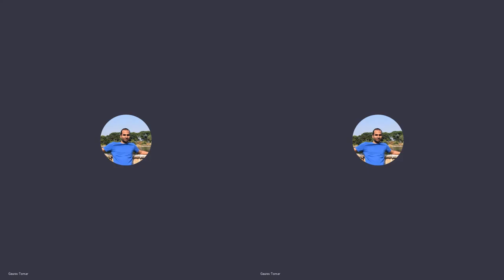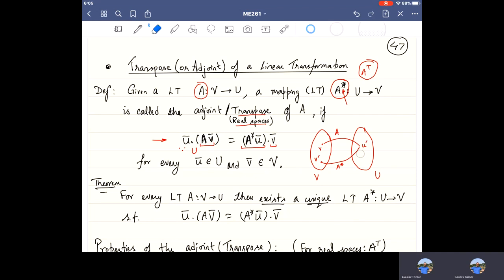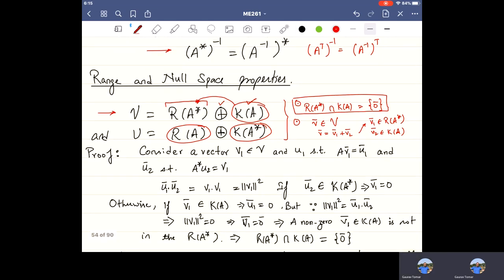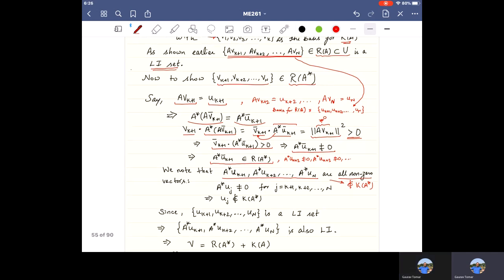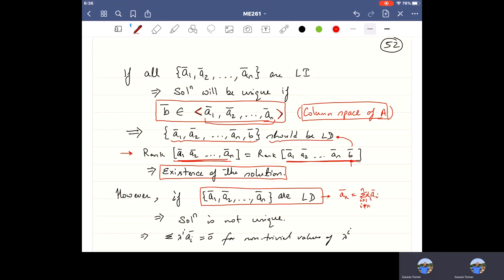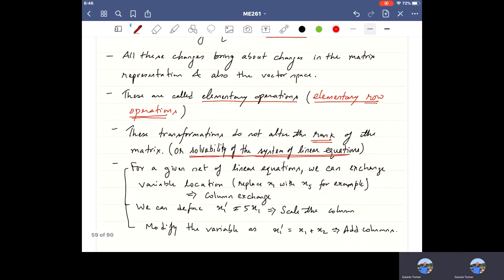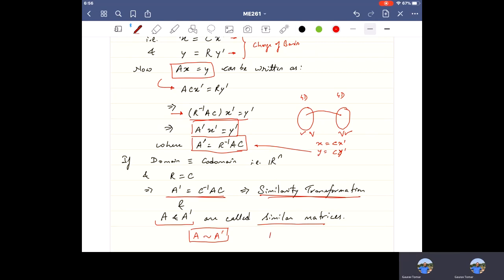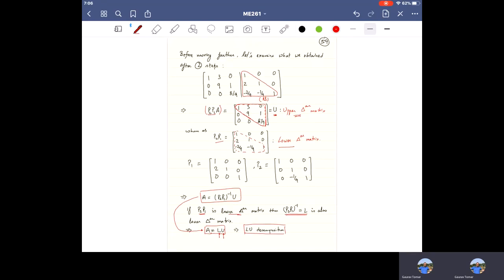Linear Algebra | Lecture 5 | 19 Oct, 2020